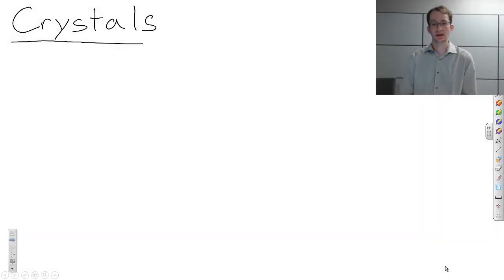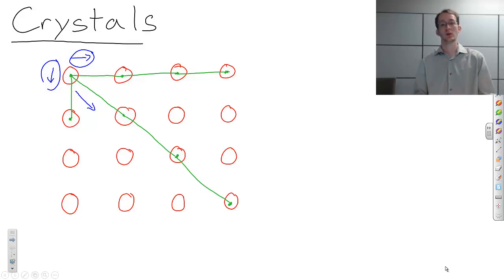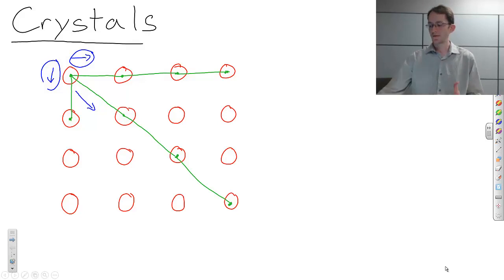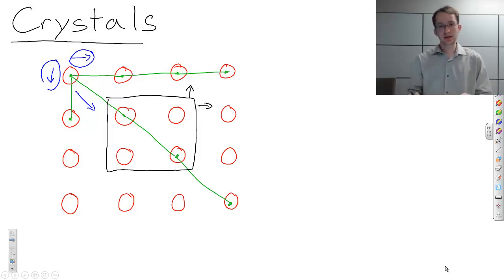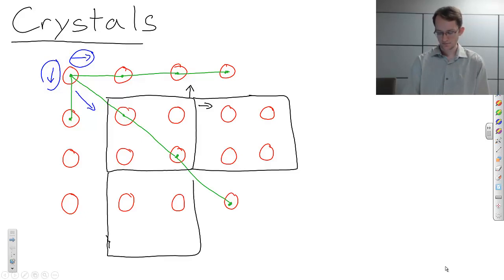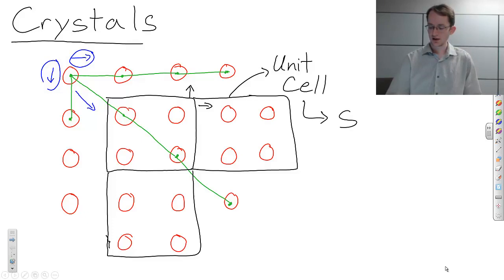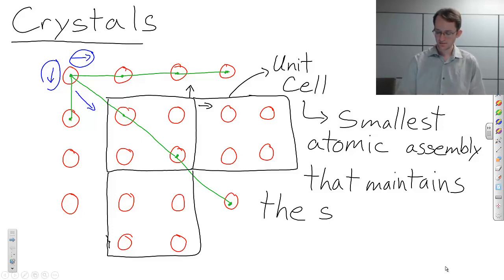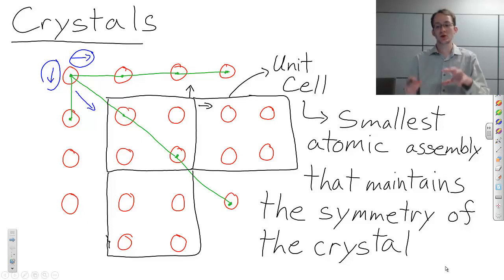Unit Cell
A basic understanding of what is meant by a Unit Cell.